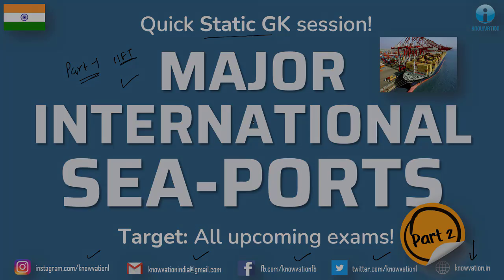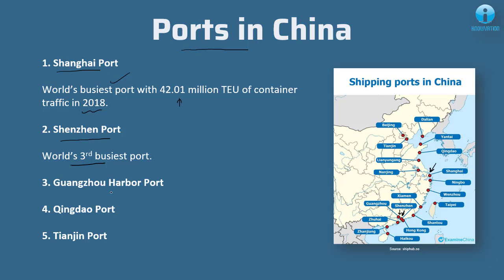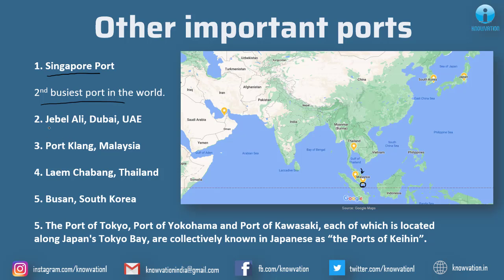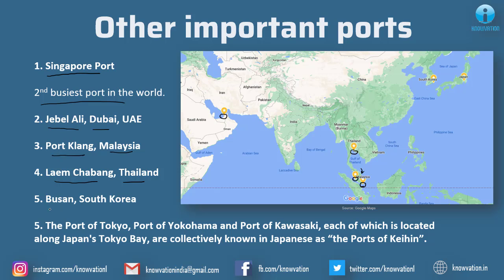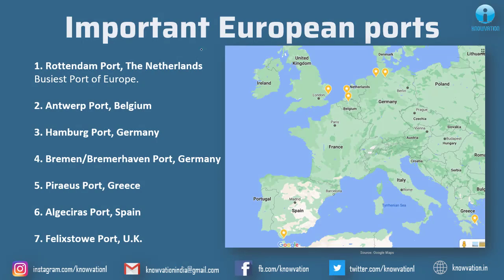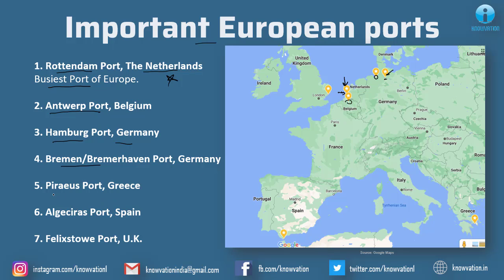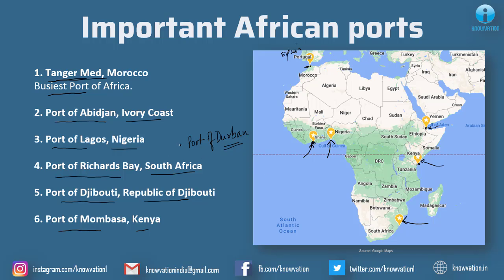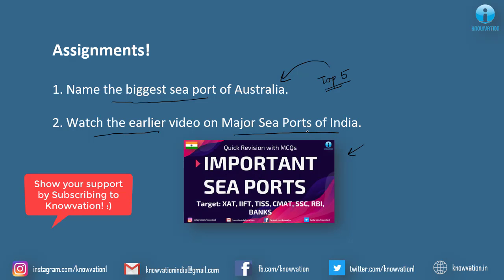Major Sea Ports of the World | Static GK | Part - 2 | IIFT, XAT, CMAT, TISSNET, TISSMAT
Here is another important Static GK session which deals with the Major International Sea Ports of the world. We have discussed the location of the seaports and their rank in terms of the number of cargos they handled in 2018. Visual aids are used with the help of Google Maps so as to easily remember the location of the seaport.

This session is of high importance to all the upcoming exams like IIFT, CMAT, XAT, TISSNET, TISSMAT, MAT, SSC, etc. Earlier in Part-1 of this series, we have discussed many MCQs on Sea Ports in India.